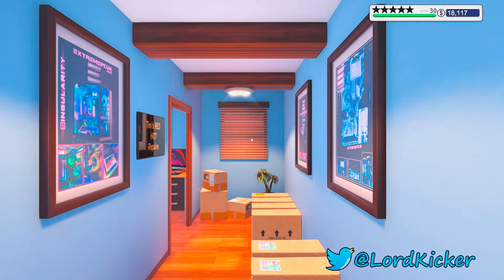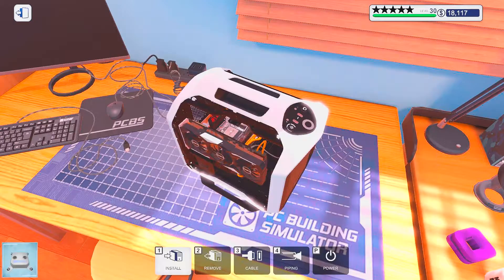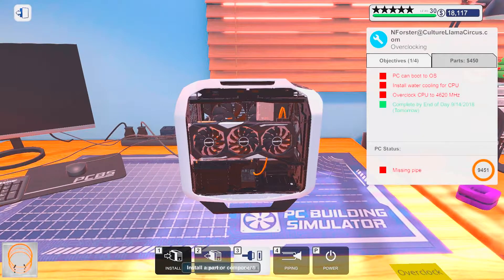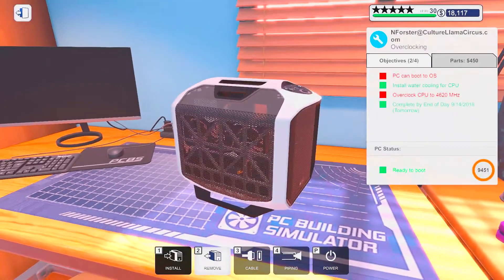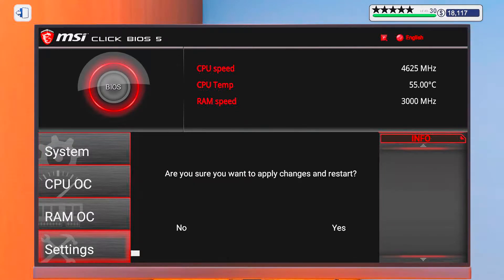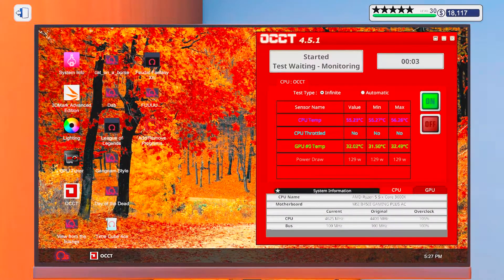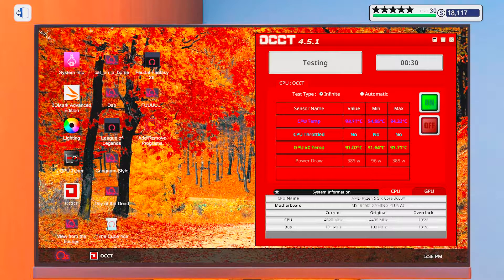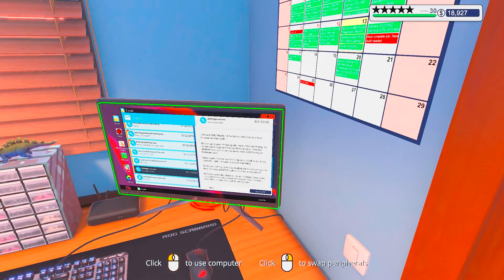Let's Play PC Building Simulator EP502